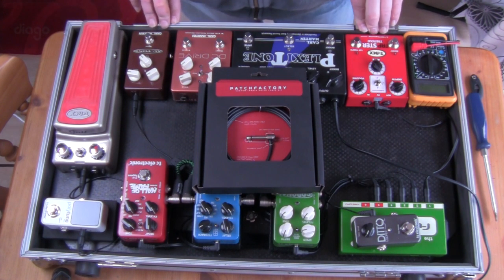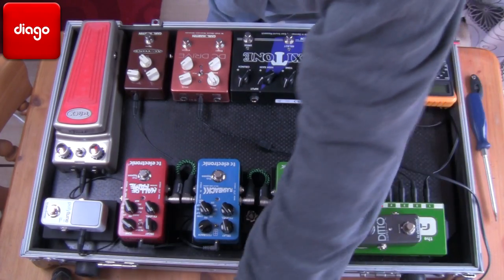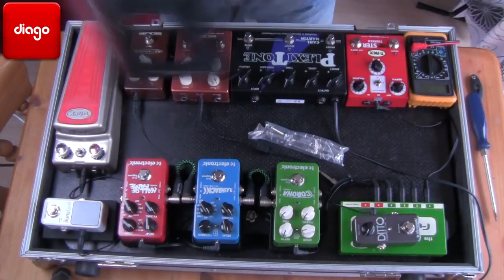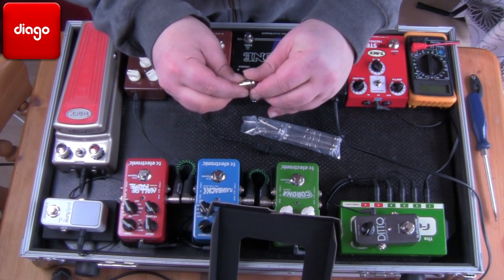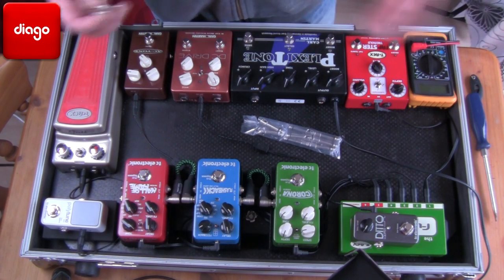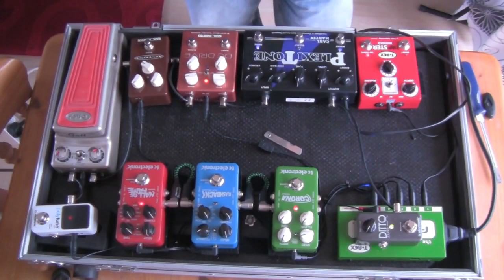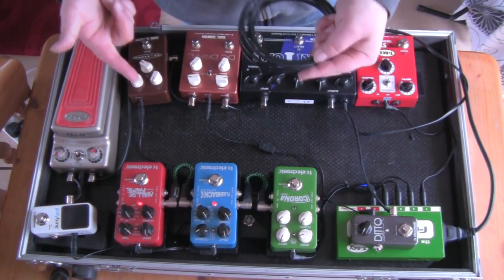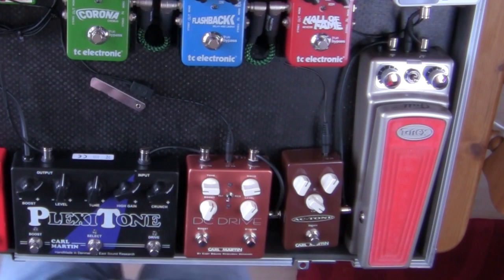How to make custom patch cables with Diago Patchfactory custom cable kit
The Diago Patchfactory allows you to build custom length patch cables,
without additional tools or specialist skills. Anybody can build a flawless cable.
Design your perfect Pedalboard.
Custom-length patch cables allow you to lay out your pedalboard exactly how you want. No longer will you be constrained by the discrete lengths your local store stocks. If you need it just 1cm longer, consider it done.

1. Other screw-on caps use a coarse imperial thread. We calculated that by using fine metric thread instead, the same amount of force will tighten the cap more.

2. Finger-tightening, even with a knurled cap is simply not sufficient to make a reliable cable. We have machined a coin slot into each of our caps, allowing you to apply several times more force, resulting in a tighter fit. Using a coin means you can assemble a reliable cable without any additional tools wherever you are. Better still, the slot will fit almost all international coins. We don't recommend using plectrums - even the thickest ones just don't have the rigidity of a metal coin.

Easy Assembly
We have ensured that our solderless cable system is as easy as possible to assemble, whilst retaining maximum reliability. The Patchfactory Kit includes everything you need to put together 10 perfect cables (minus the coin to tighten it with). It even includes a small cable cutter.

Sound
The Diago Patchfactory system uses our own cable, designed in-house in the UK. It has a super-low capacitance of 30pF/ft (approx. 100pF/m) to prevent the treble roll-off caused by the high capacitance of poor quality cables.

"No gold-plated plugs?"
The only advantage gold-plated connectors could offer is prolonged resistance to tarnishing & corrosion, since gold is a fairly unreactive metal. However, a principal called Galvanic Corrosion tells us that when two metals that are not the same are in contact, the rate of corrosion actually increases. Since all 1/4" input/output jacks are nickel plated, using a gold connector may actually reduce the life of the jacks in your pedals. It's for this reason that we use nickel-plated plugs.